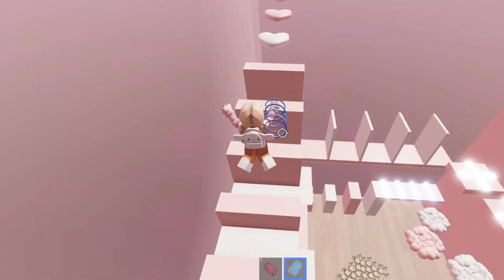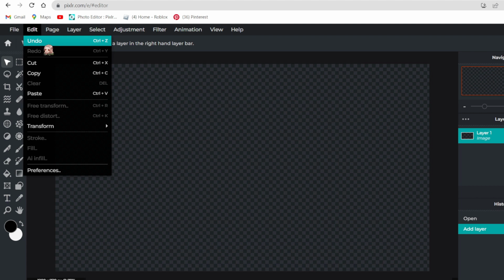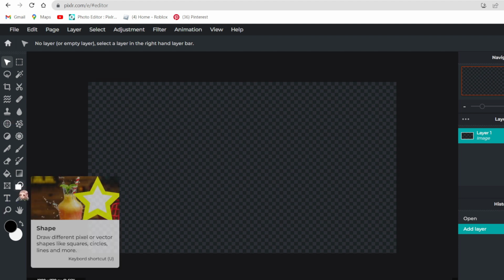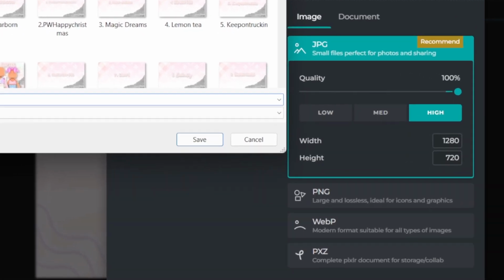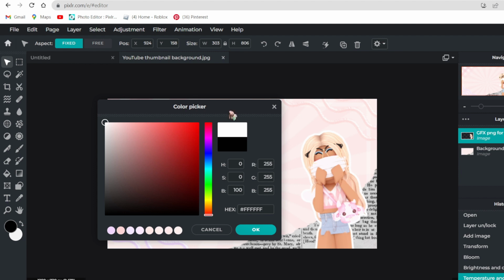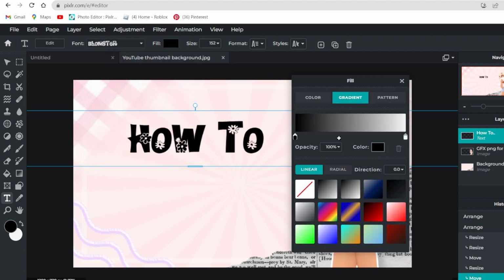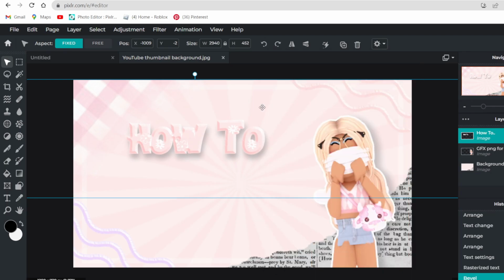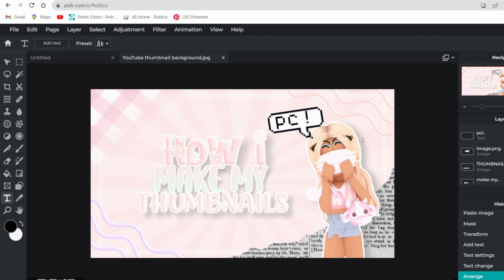How I Make My Thumbnails Updated! (Pc) || 𝓐𝔁𝓽𝓾𝓧𝓶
Hi my leaves! No, I am not dead, I made a community post saying that I had a bit of an unannounced break but I am back (hopefully)! Fun fact this is the longest I've ever taken to edit a video because in my time zone, I started at 3:PM and now it's 8:PM for me-
So I've been editing for quite a bit! Even so, I had a lot of fun editing this video and I also hope you found this video helpful even if it's a fairly long video! (There was just a lot to explain)
Links:

Bye my leaves! 🍂🍁